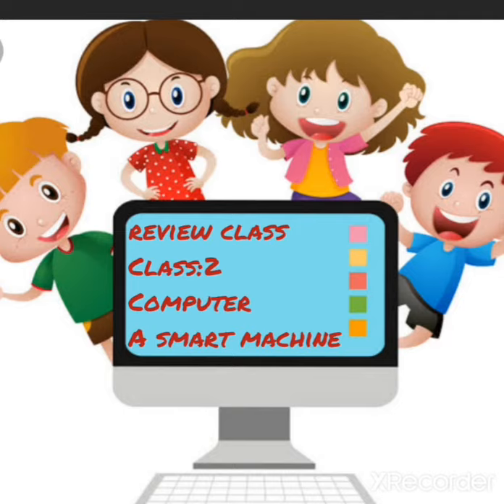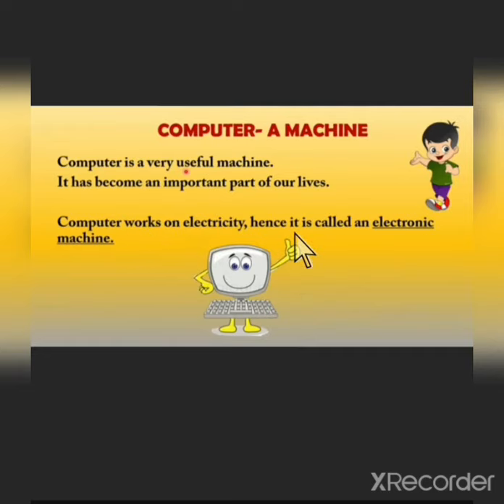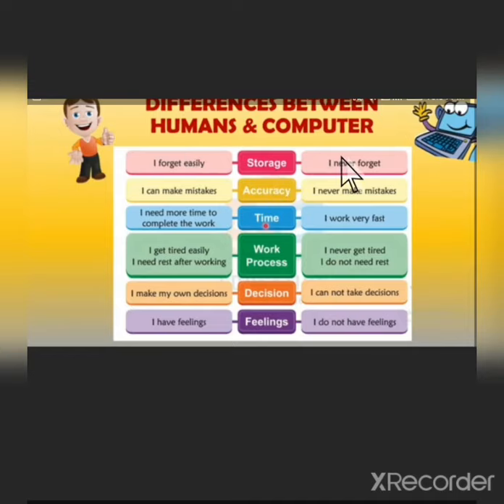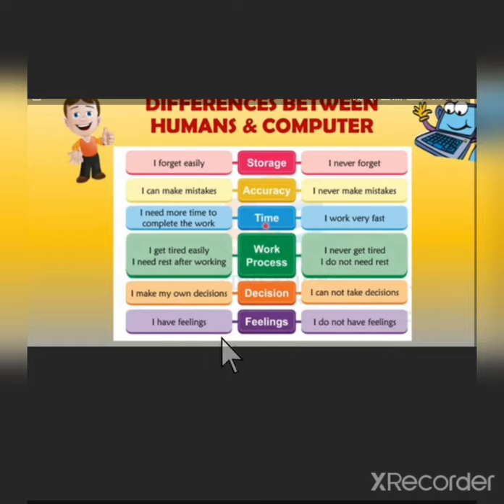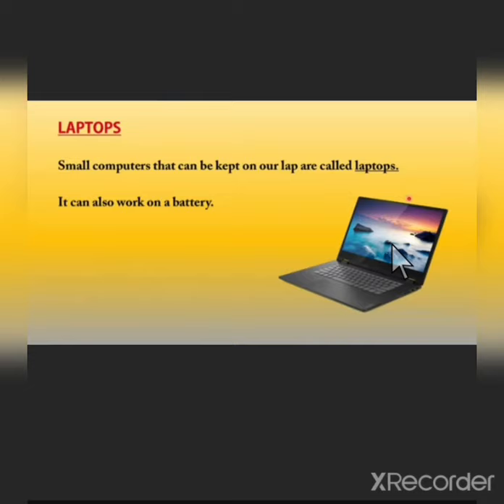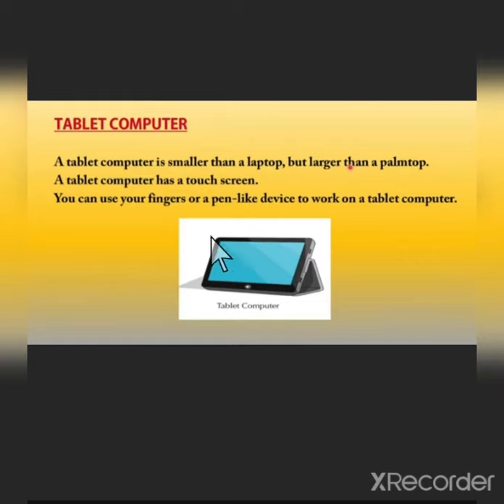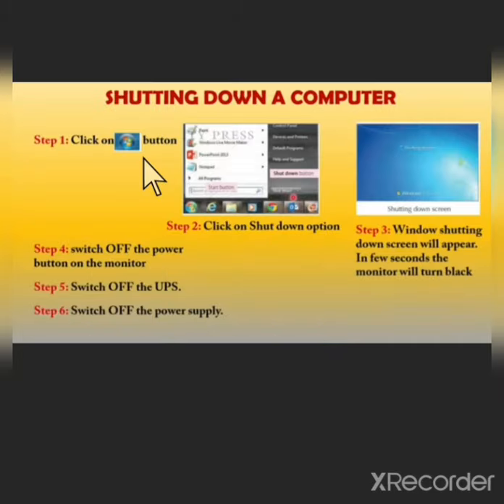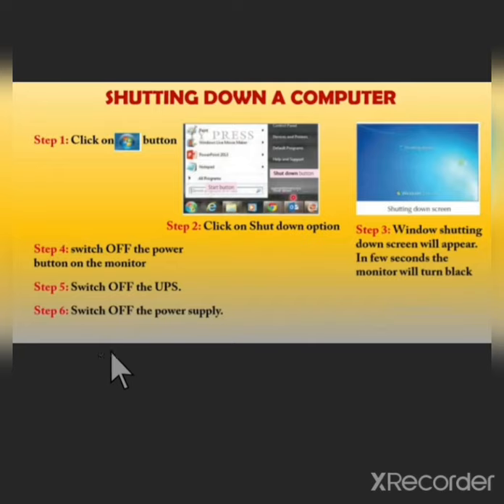Class : 2 Subject : Computer